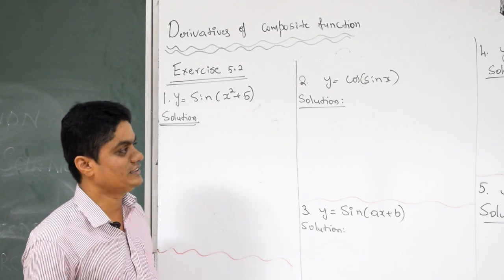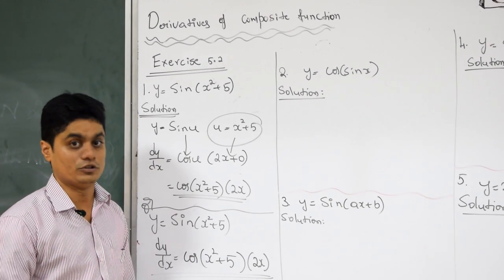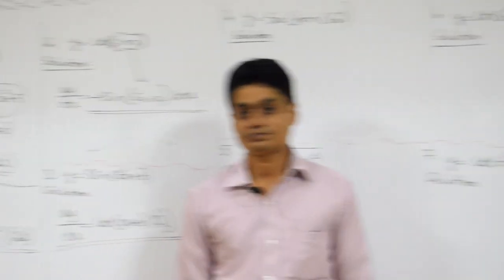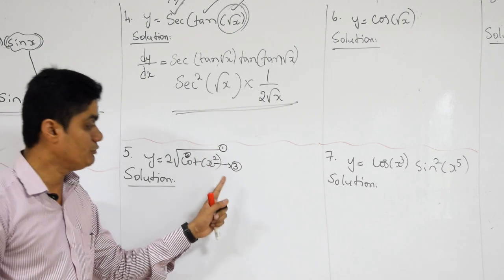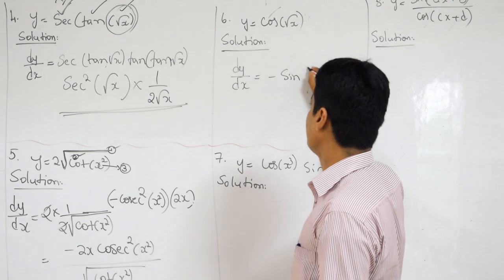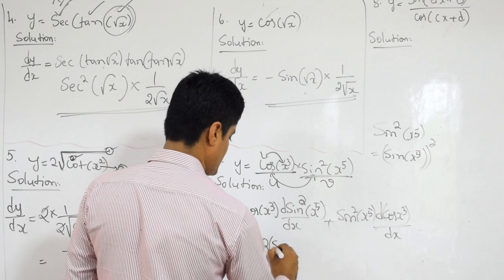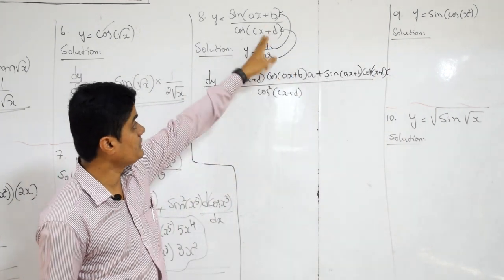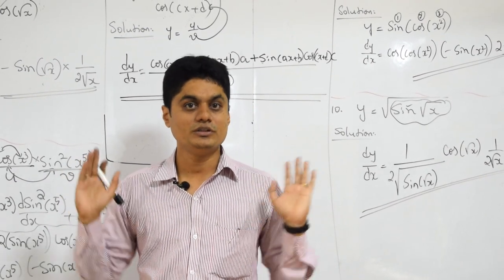II PUC Mathematics- Derivatives part 4 by Mr. Guruprasad Lecturer in Mathematics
Mathematics : Mr Guruprasad
Derivatives part 4 II puc